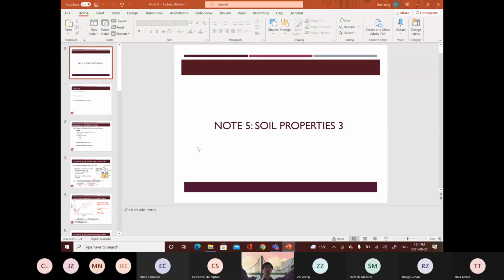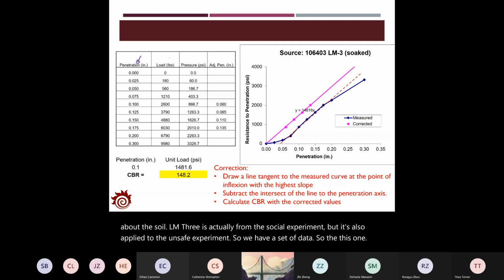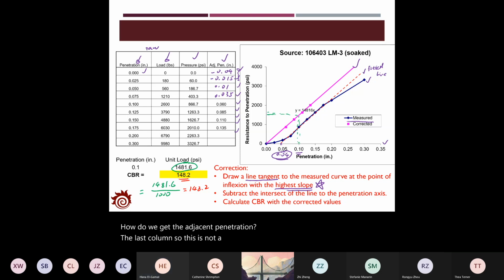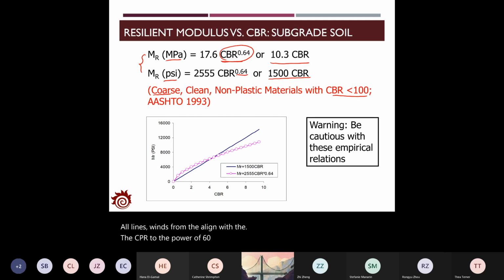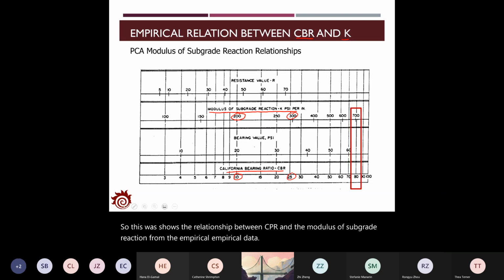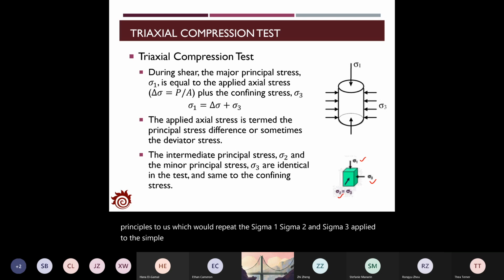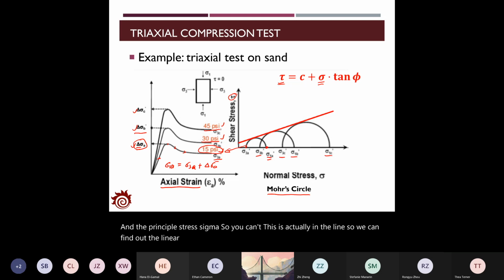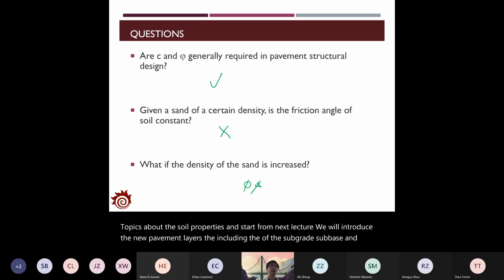Note 6 Soil Properties 4